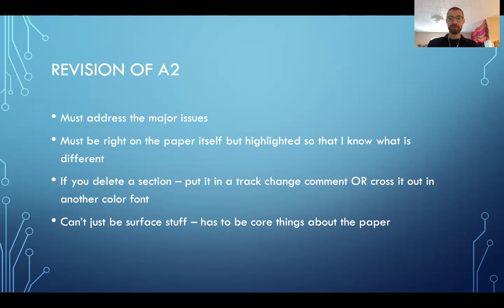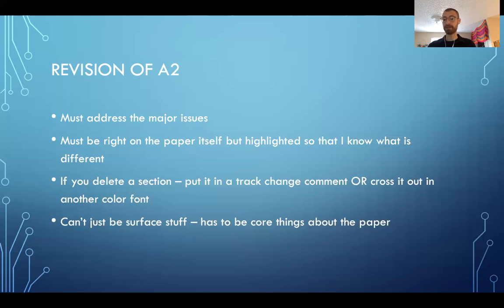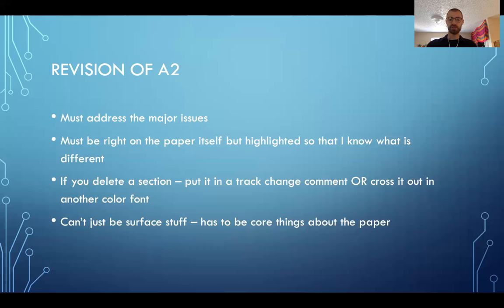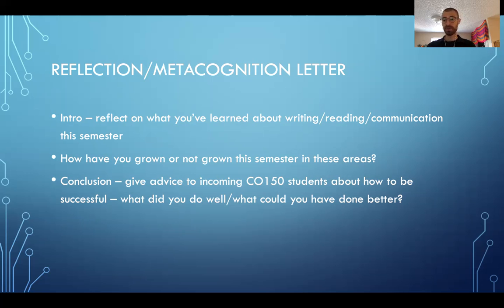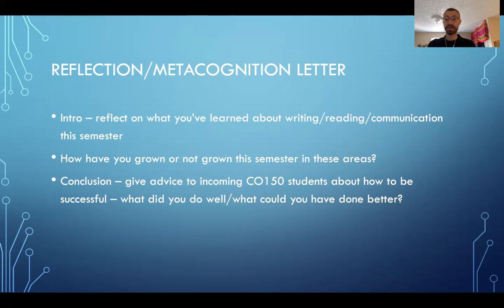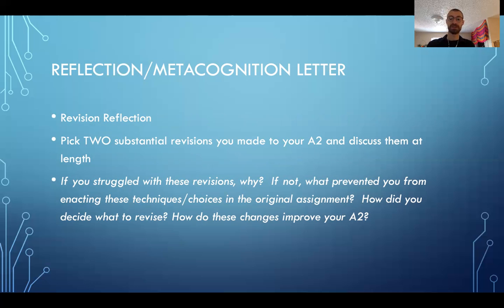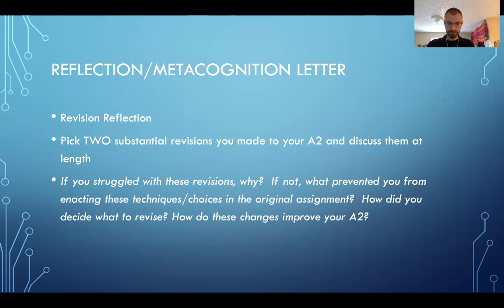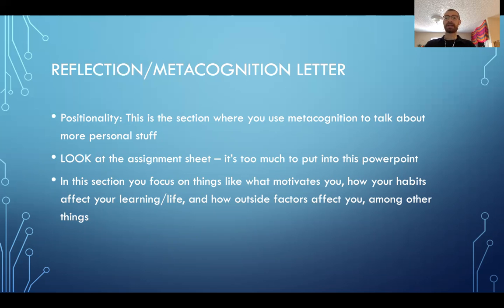Spring 2021 Week 14 CO150 Video Two: A4 Paper Details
In this video I talk a little more in depth about the A4 paper. This is the second video for this week. I'd recommend watching the other video first.